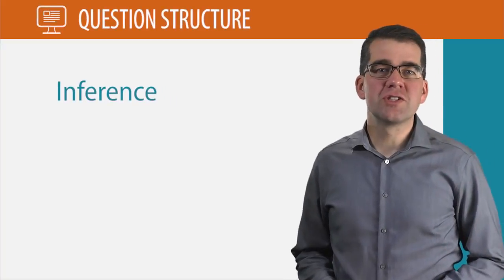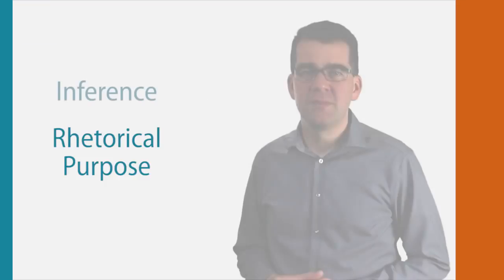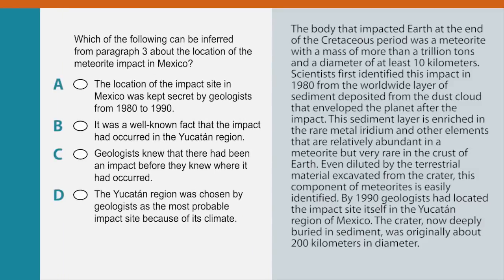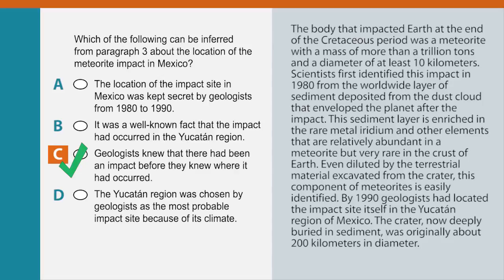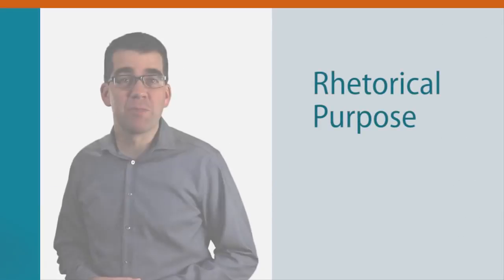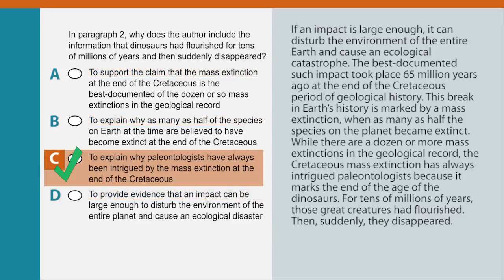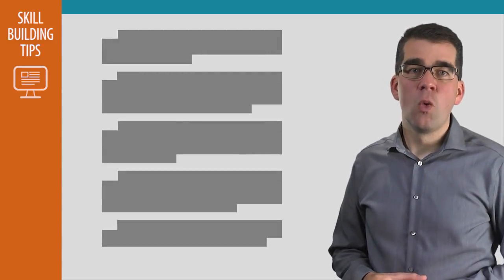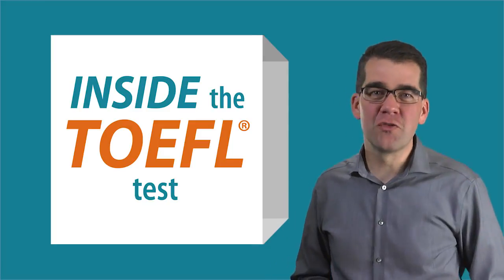Inside the TOEFL® Test Reading Questions Inference and Rhetorical Purpose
I do not own this material, this is for academic purposes.